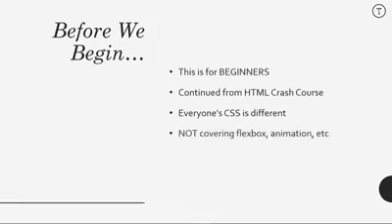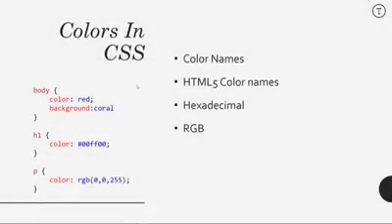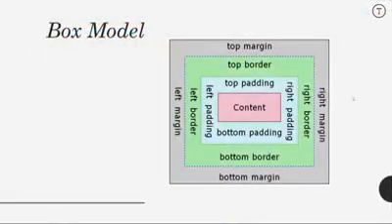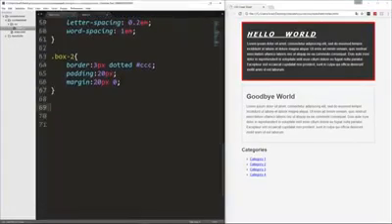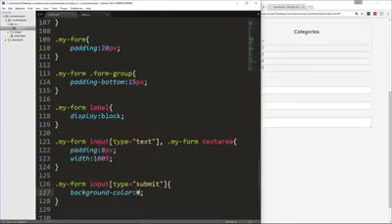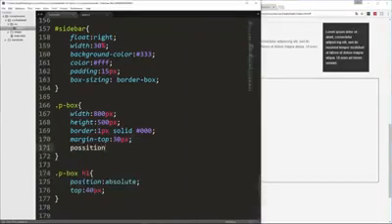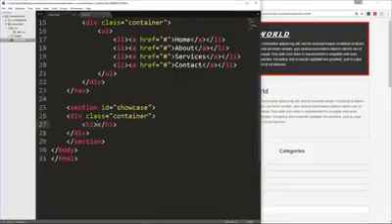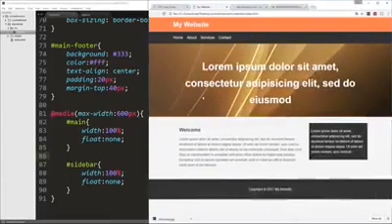Free CSS crash course for beginners 2021